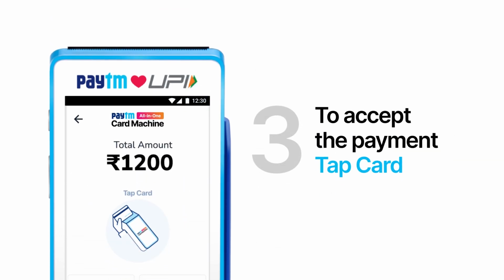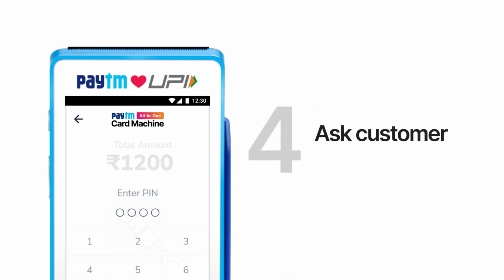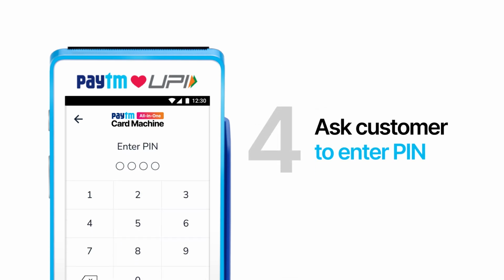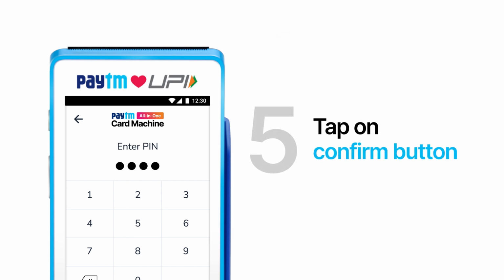How to Accept Debit/Credit Card Payments with Paytm Card Machine - English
Want to accept card payments in a flash? In this video, we show you how to use the Paytm All-in-One Card Machine to process debit and credit cards effortlessly - whether by swiping, dipping, or tapping!
Under current RBI guidelines, no PIN is required for contactless transactions up to ₹5,000. For amounts above ₹5,000, simply enter the PIN for a secure checkout. With support for all major networks - Visa, MasterCard, RuPay, and more - this POS machine offers a seamless experience for your customers.
You also have the flexibility to print receipts or send them via SMS, and enjoy instant settlements straight to your bank account. It’s the perfect solution for shops, cafés, and small businesses looking to simplify their payment process.